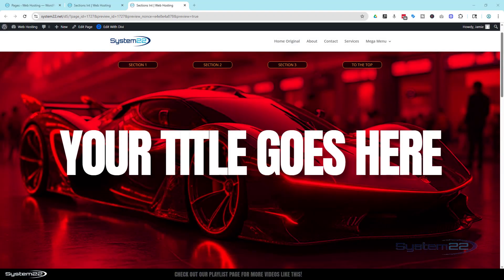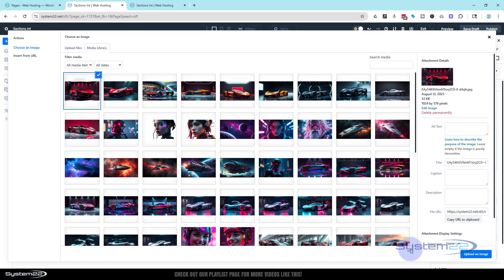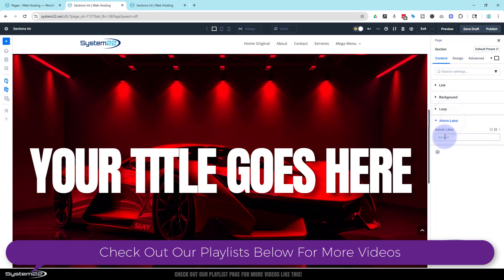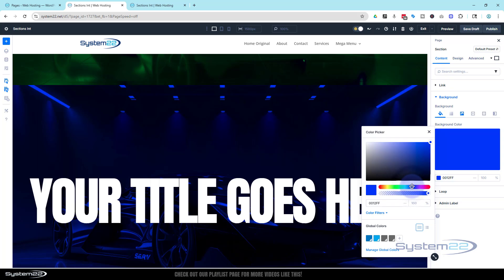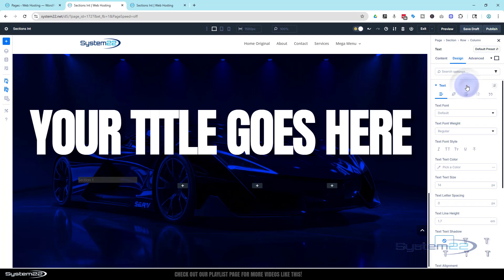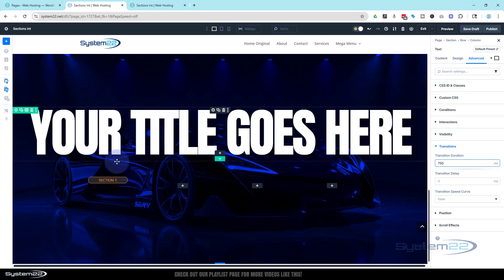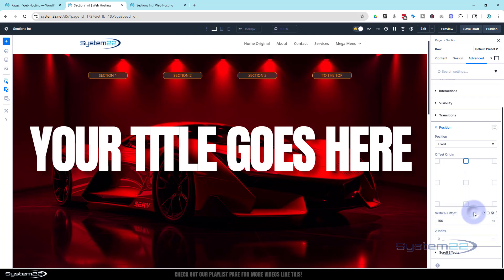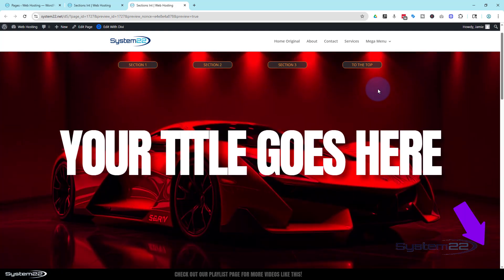Divi 5 Theme Builder: Scroll to Sections Made Easy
In this Divi 5 tutorial, we’ll explore the brand-new Scroll to Sections feature using the Divi 5 interactions option. This update makes it simple to create smooth scrolling navigation that improves user experience and keeps visitors engaged. With just a few clicks in the Divi Theme Builder, you can set up interactive scroll actions that guide users through your content. Whether you’re building a one-page website or adding advanced navigation to multi-section designs, the Divi 5 scroll to feature is a game-changer. Watch this step-by-step guide to learn how to use it effectively and make your Divi websites more dynamic and user-friendly.

v=ZAO2MH0dQtk&list=PLqabIl8dx2wo8rcs-fkk5tnBDyHthjiLw

v=rNhjGUsnC3E&list=PLqabIl8dx2wq6ySkW_gPjiPrufojD4la9

cursor:pointer;